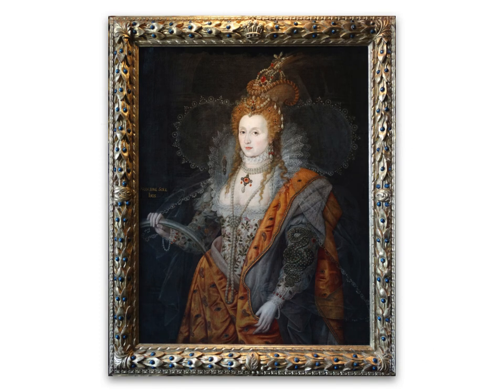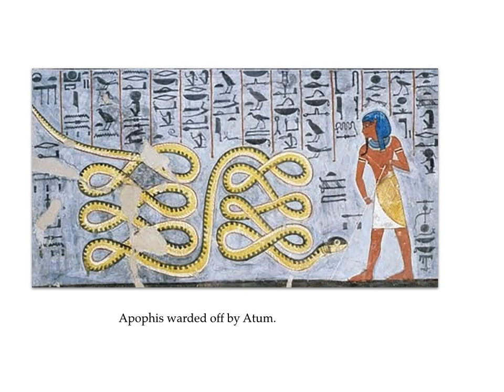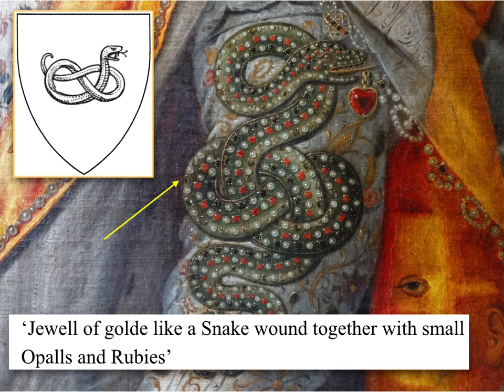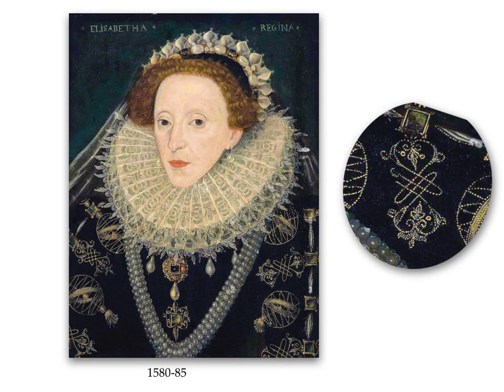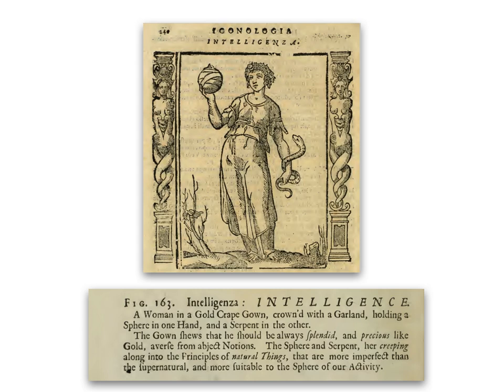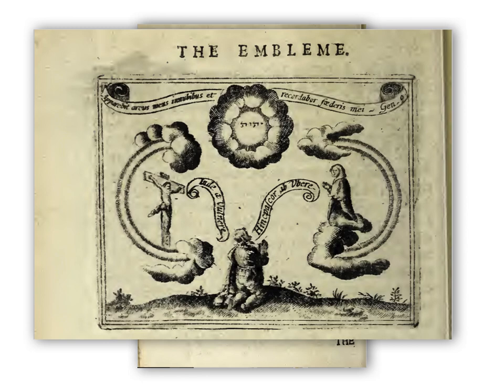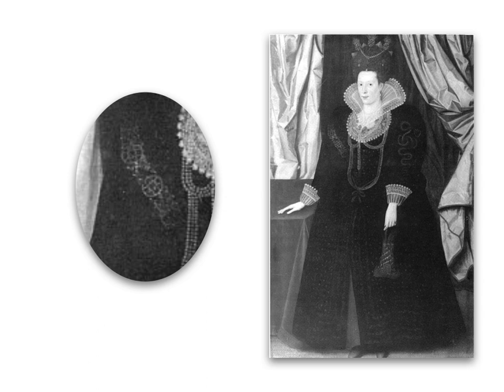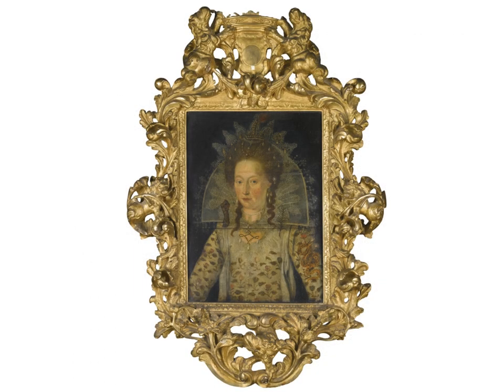The Rainbow Portrait of Elizabeth 1. Emblems and Ambiguity. Part 2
In part 2 we continue our investigation into this fascinating painting. In particular the emblems on the left arm and the rainbow itself. Afterwards you will see the painting in a new light. Join me it's even better than part 1.